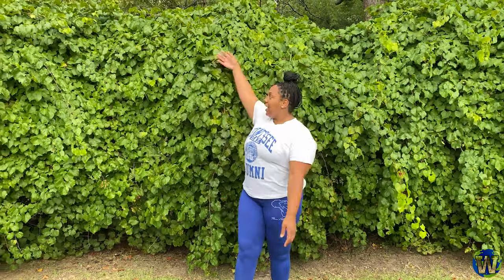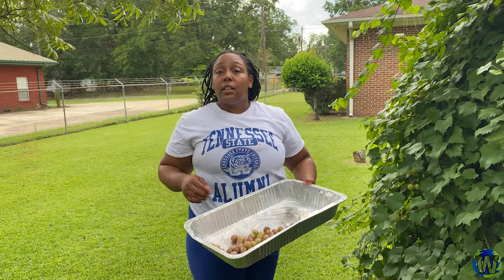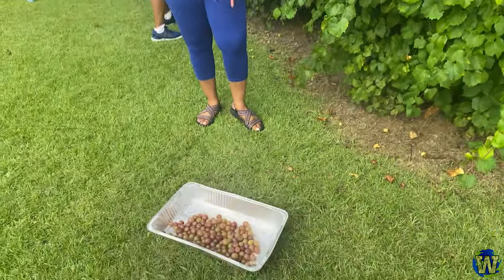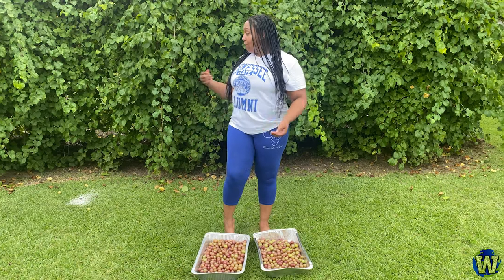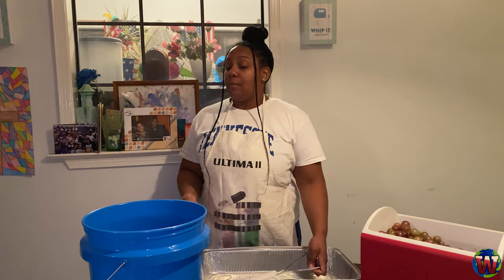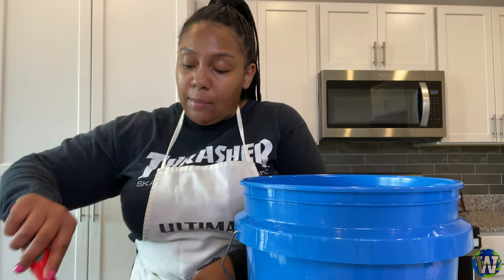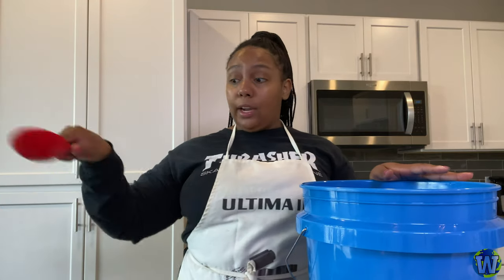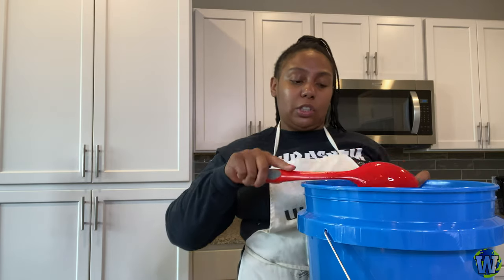HOW TO MAKE WINE WITH SCUPPERNONG GRAPES pt.1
Tonight's episode of Wine Night With Wennette is a very special episode. J.Wennette makes wine for the first time. Enjoy the video and if you make the wine too I hope it helps and give me your feedback.